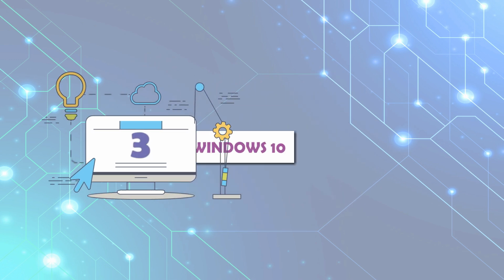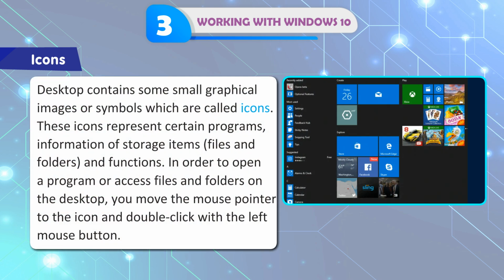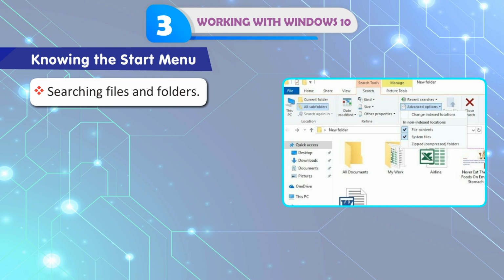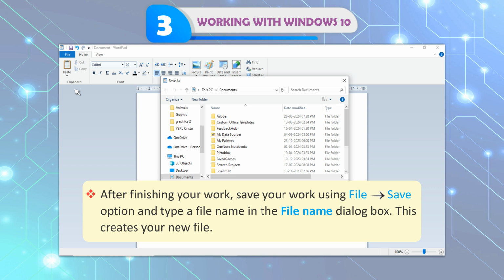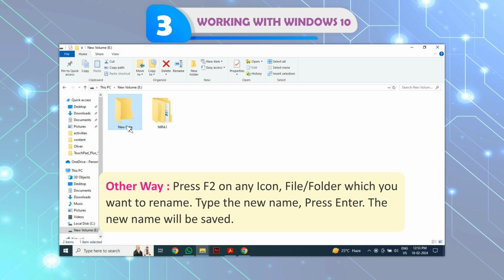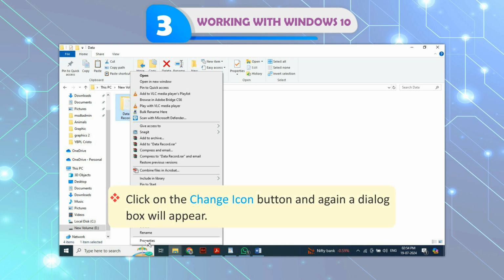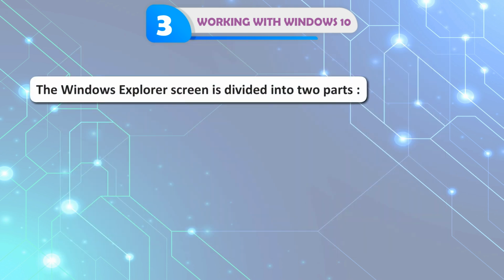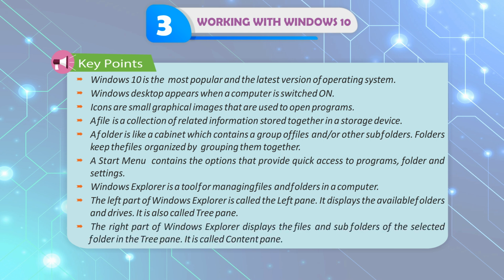Ch 3 | Green Book House | Cristo Computer | Class 04 | Working with Windows 10 | For children